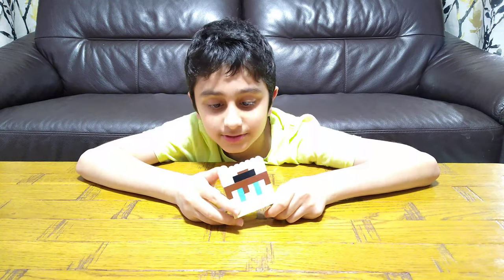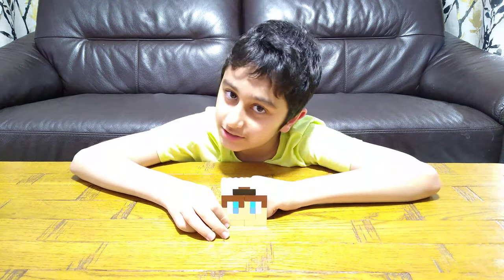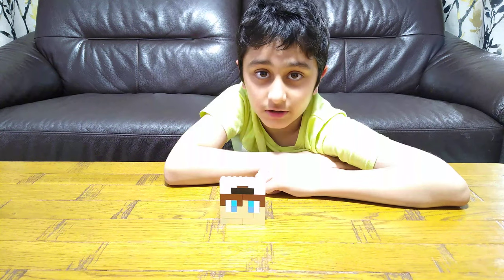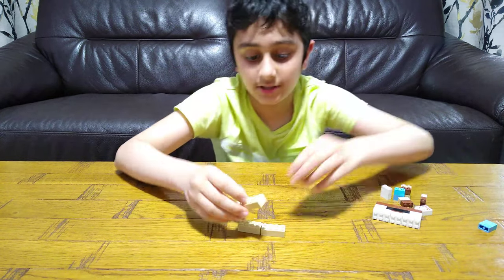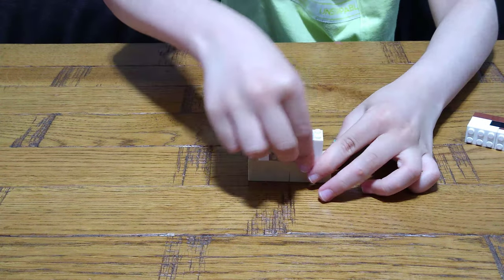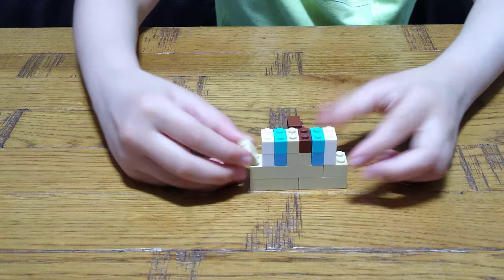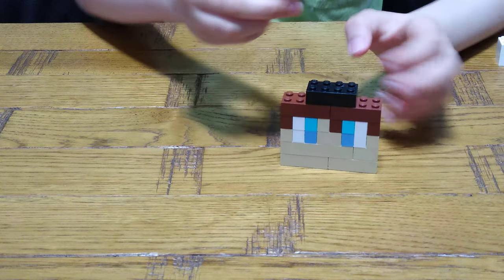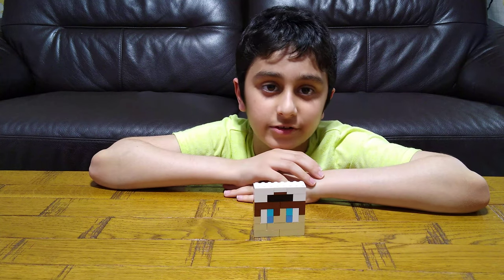Building a Lego Cops n Robbers Light King Killer Skin Head in 4K UHD Video Quality